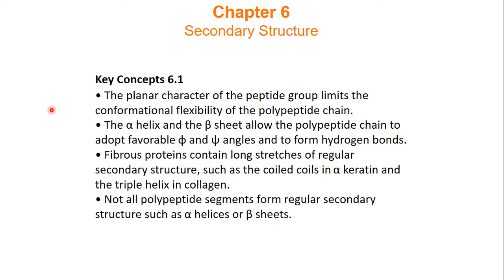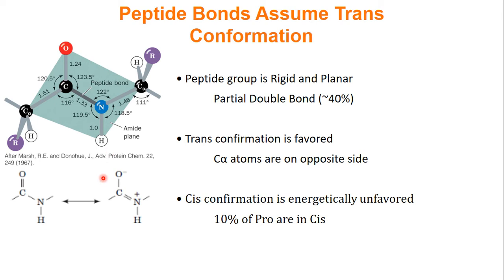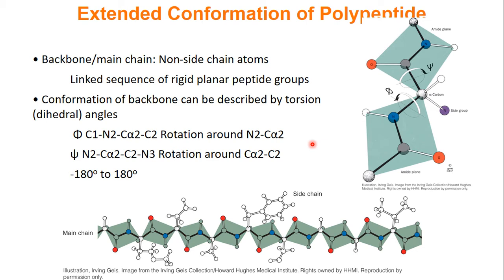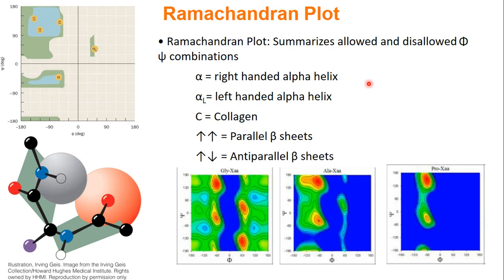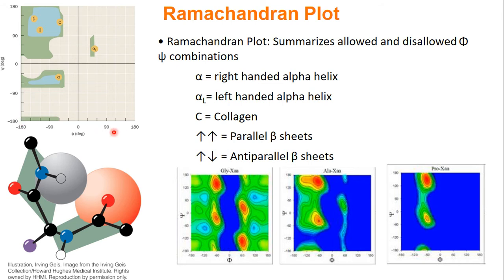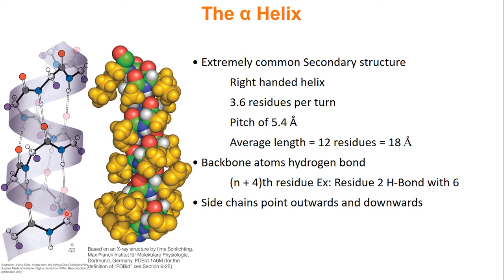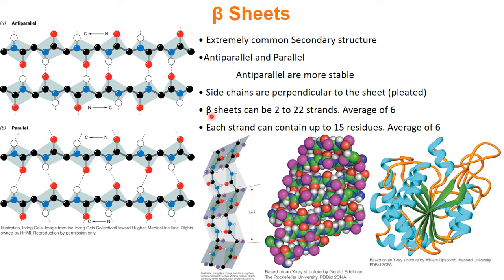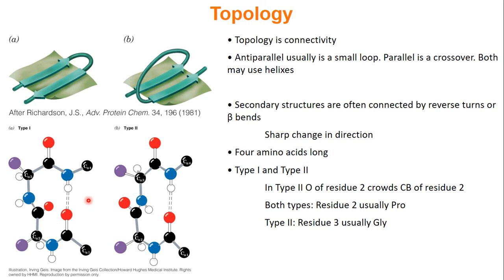025 Chap6 Sect1 Part1